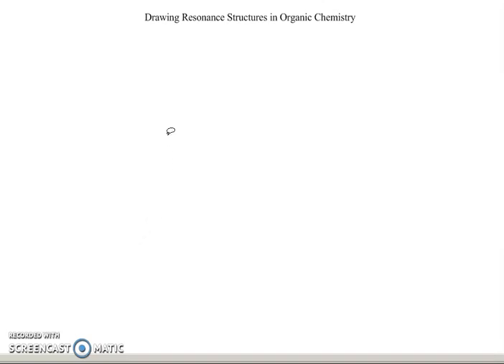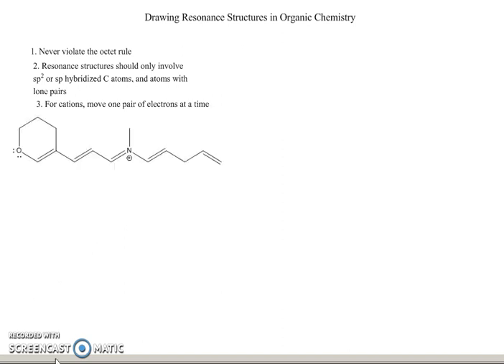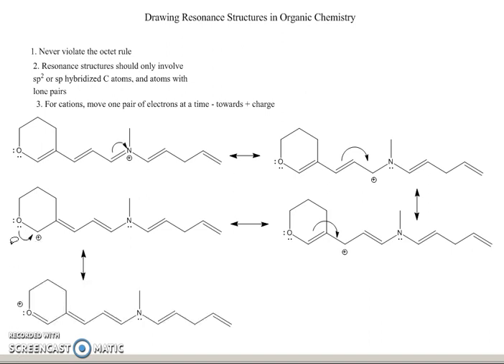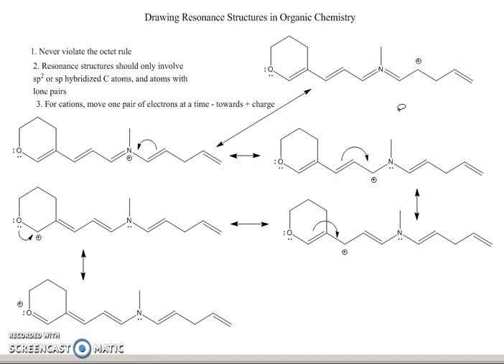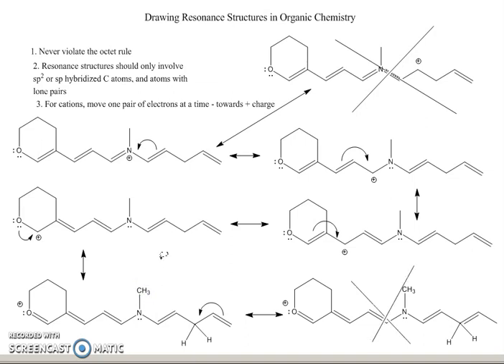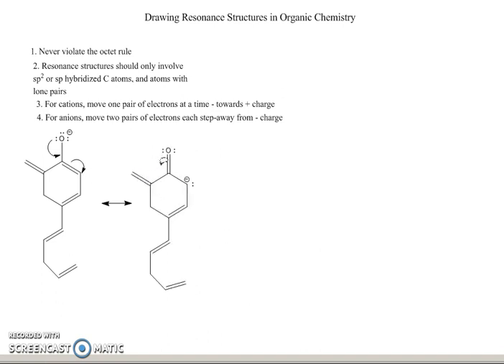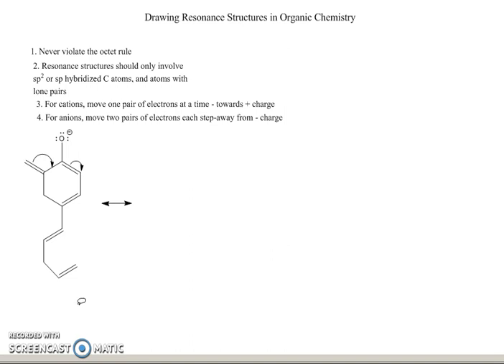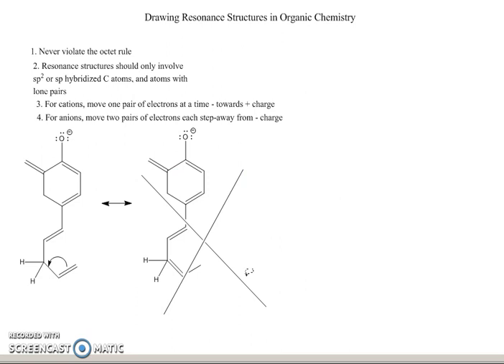drawing resonance structures in organic chemistry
Drawing resonance structures of molecules in organic chemistry